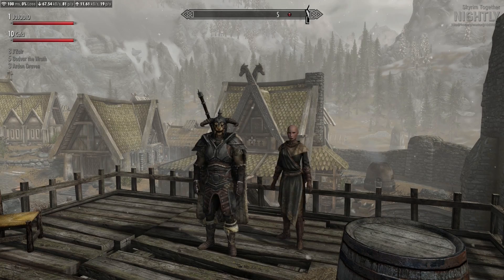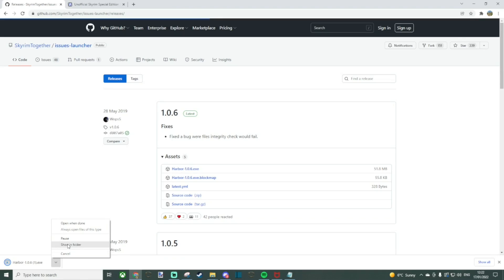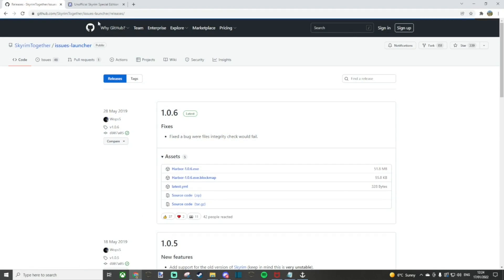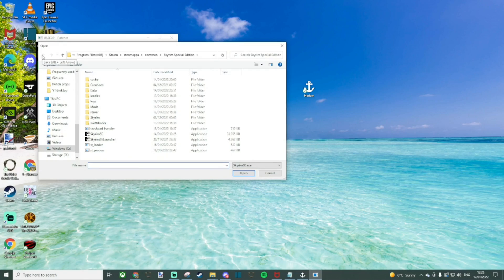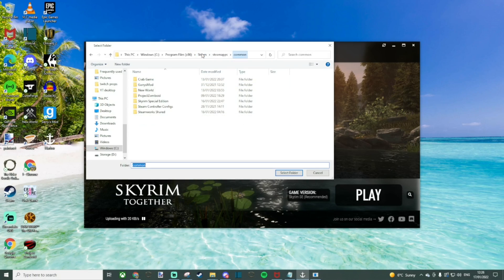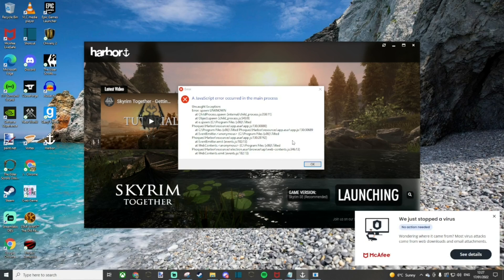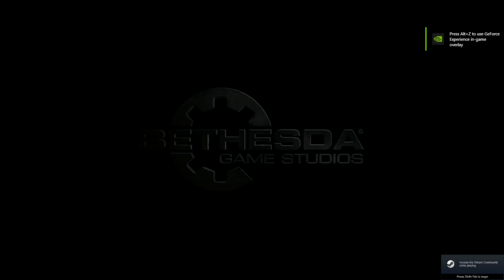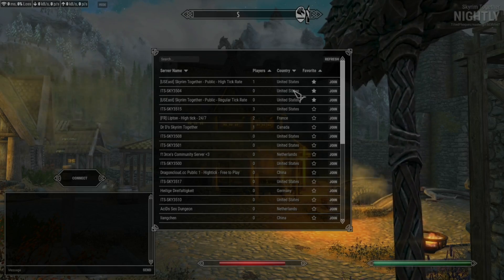How To Install Skyrim Together in 2022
Membership?

I have Patreons now, a big shout out to:
Gazcoop ESO
Blktauna
Dirt Wizard
xoxo-YaDone-xoxo
Little_Toaster
BarrierBarry
Calcifer
Kojou
Hrogthor
Jake F
Misticallz
SabertoothedPunk
Tendertail
Licker Of Heavy Sacks

These guys are helping me pay Doggo's wages!